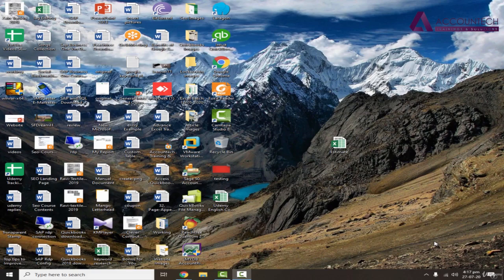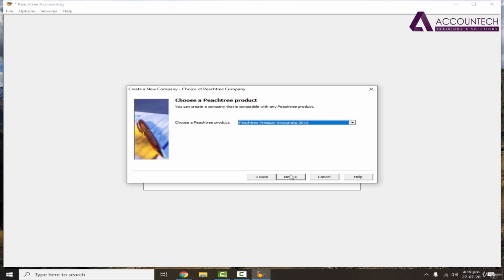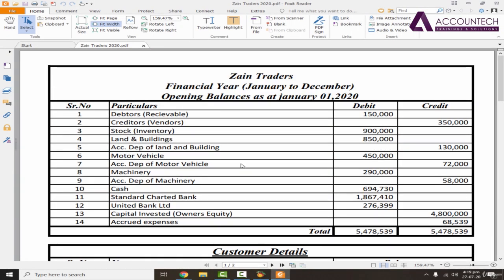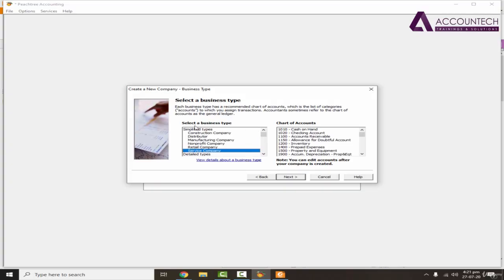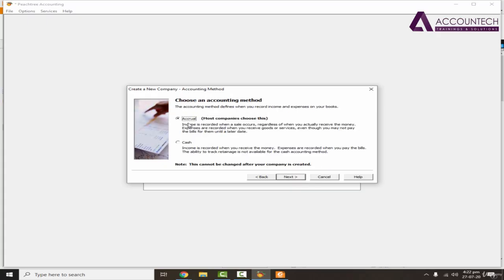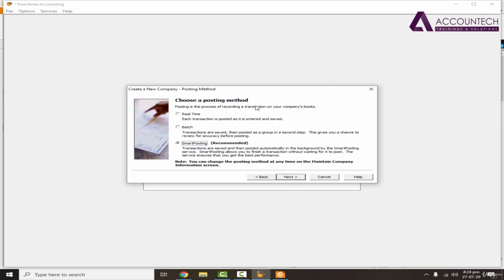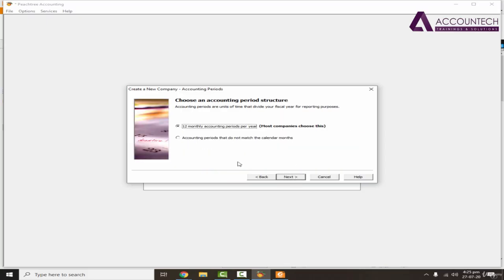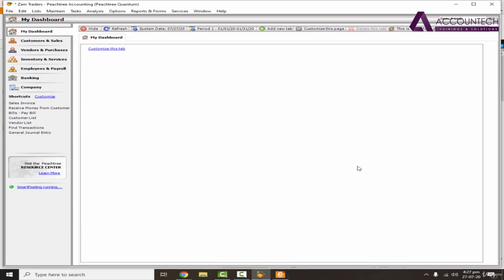Creating a New Company in Peachtree